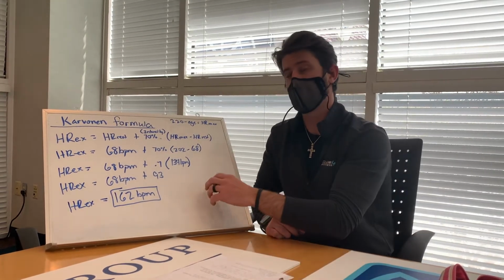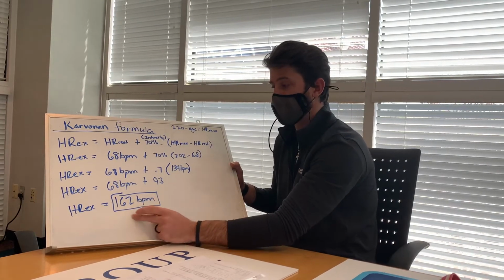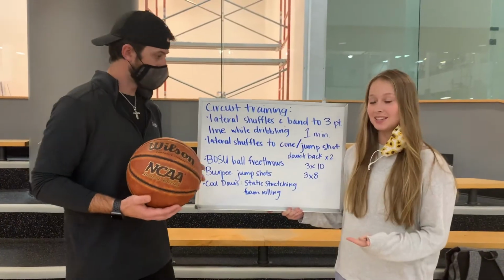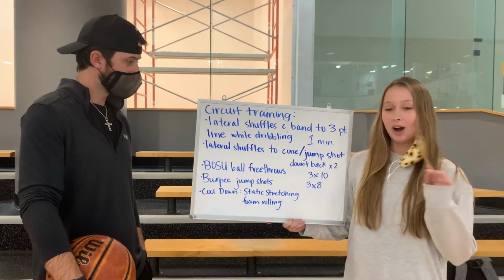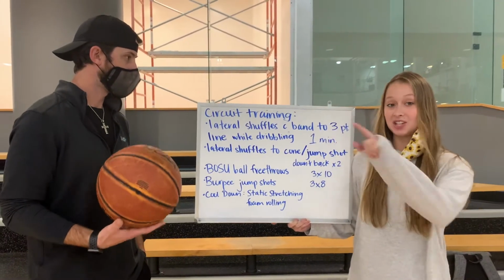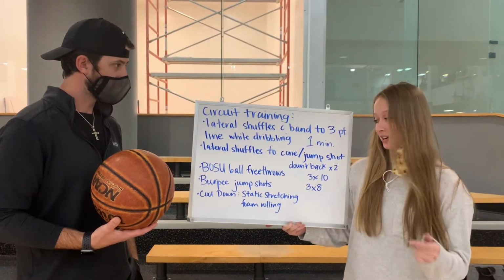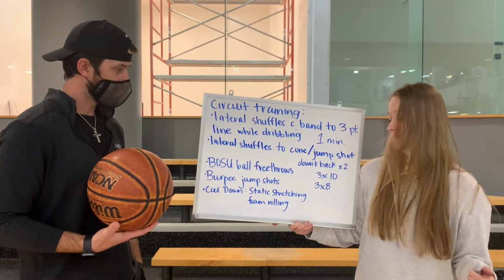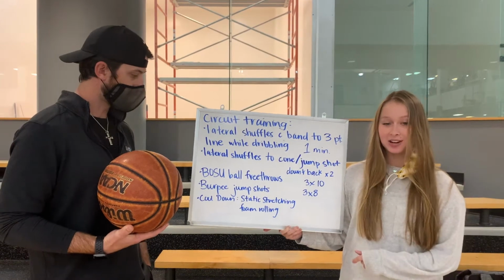TherEx Group Project 2